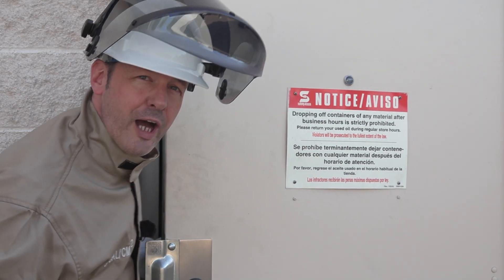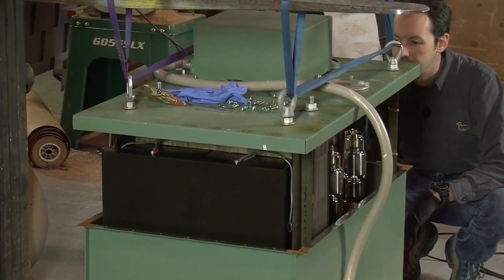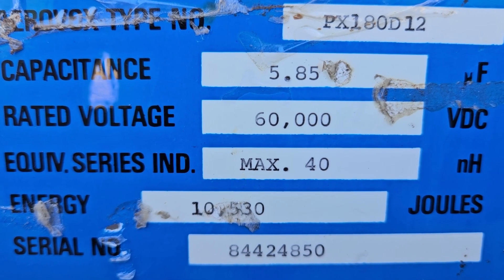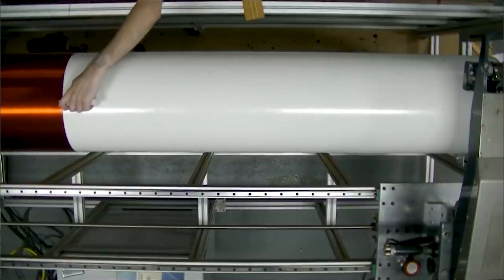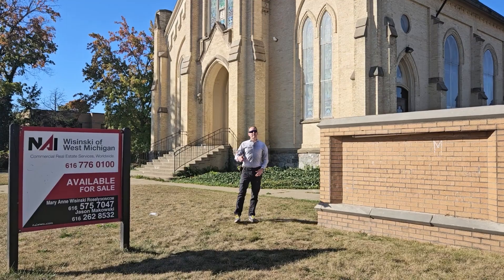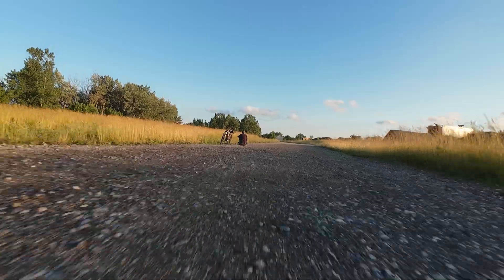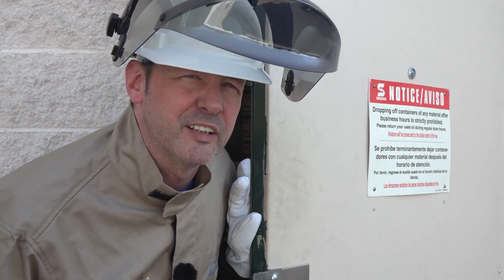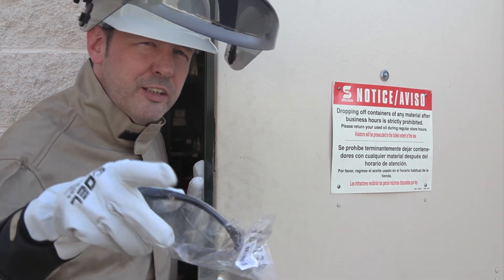Don't Do This - High Voltage For The Home Shop, Season 1 Episode 1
The beginning of High Voltage For The Home Shop.